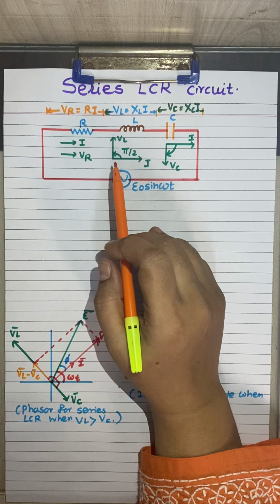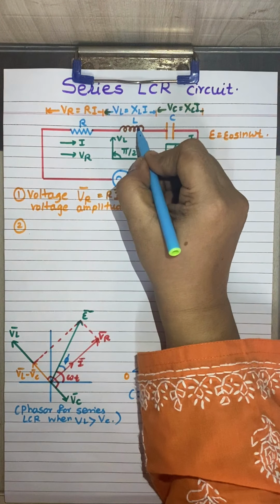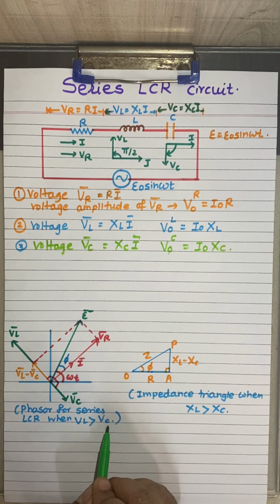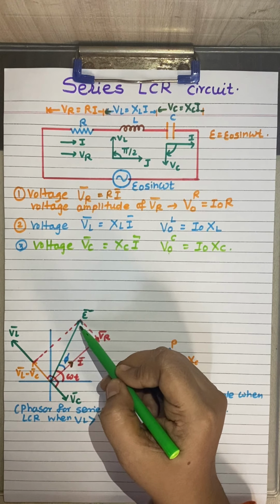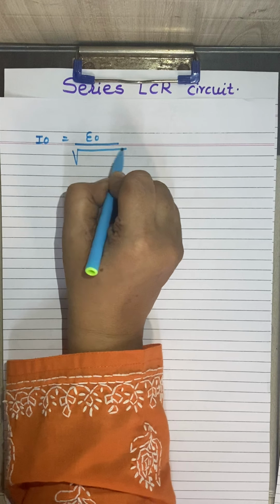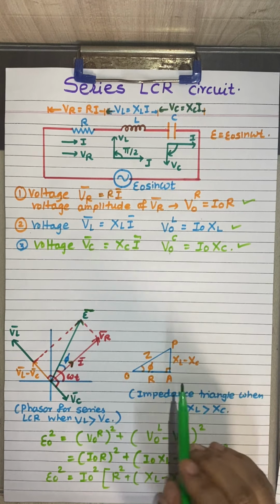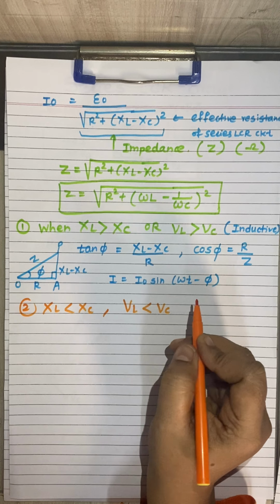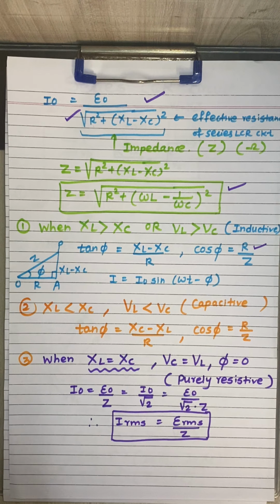Series LCR CKT